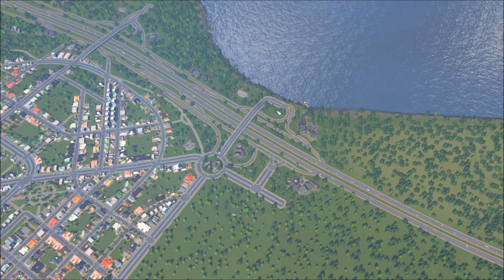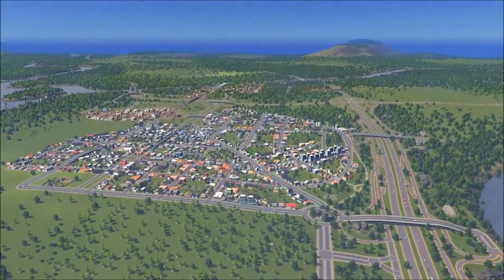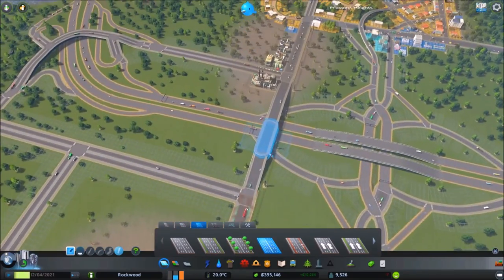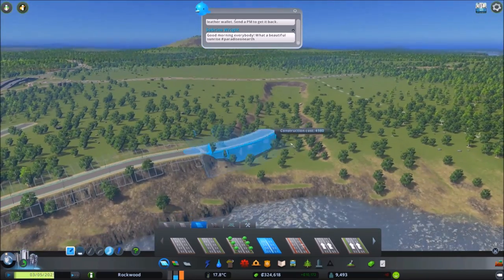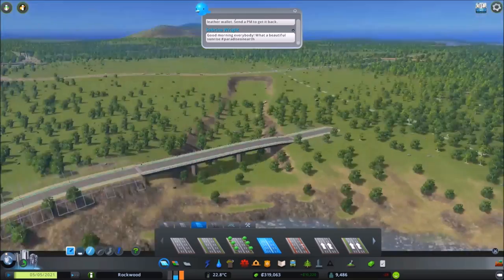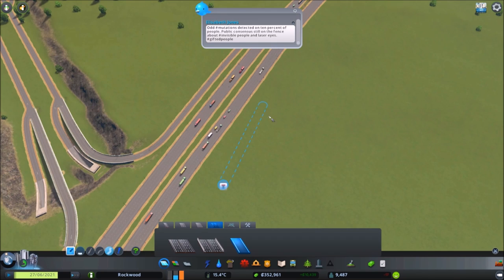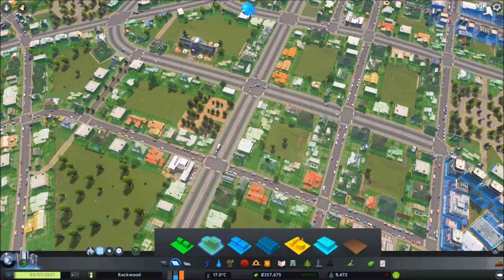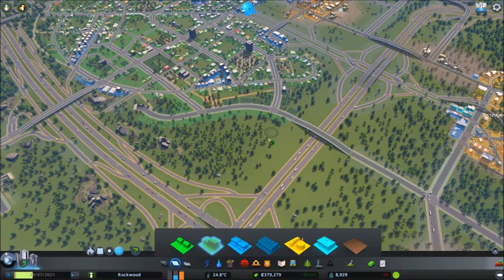Cities: Skylines - New Player Guide // Updated for 2017 - NO MODS [EP6]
Cities: Skylines - New Player Guide // Updated for 2017 - NO MODS - EPISODE 6

Hey guys! Welcome back - thanks for making your way over!

Today's episode is definitely a fun one, we get quite a bit done. I had actually done some off camera building - I decided to redo the entire express/collector system just so that there was a bit more symmetry and whatnot to the overall look of it. So I start the episode off by outlining that.

The goal of today's episode is to get the city ready for some high density zoning - so a slight segway into that. I do convert a few zones over to high density towards the end of the episode, but really this is something that's going to take at least one more to tackle :)

Drop me a line and let me know what you think!